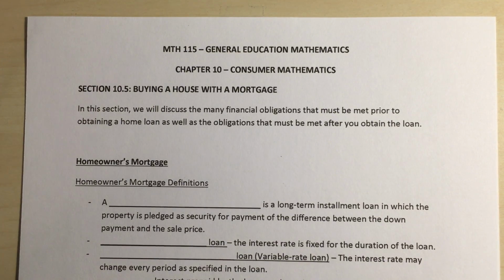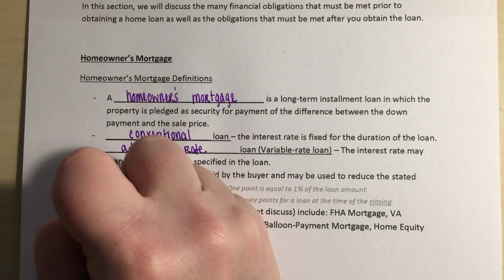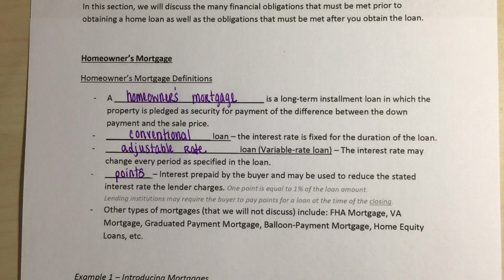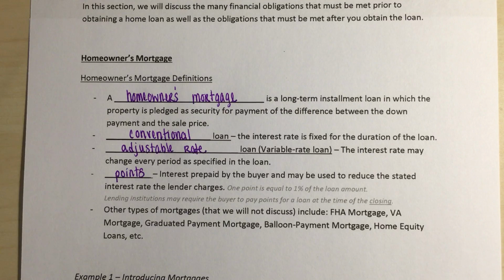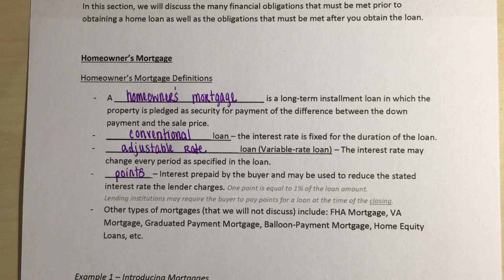Math 115 - Section 10.5: Buying a House with a Mortgage - Introduction and Definitions